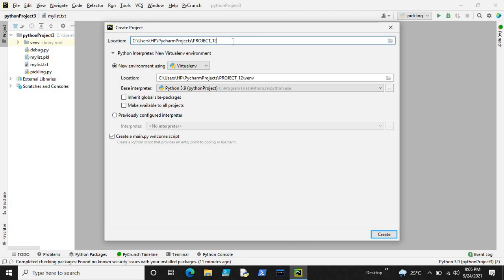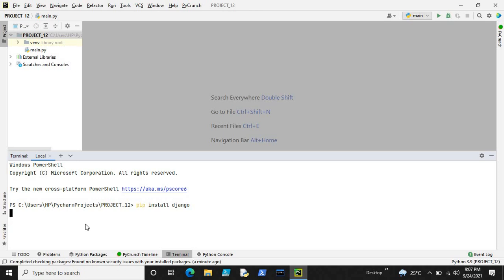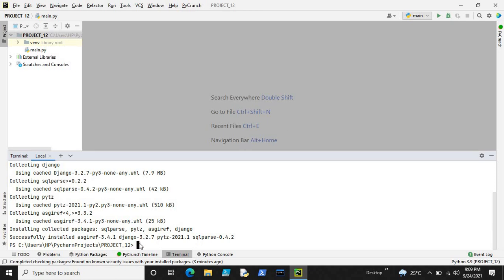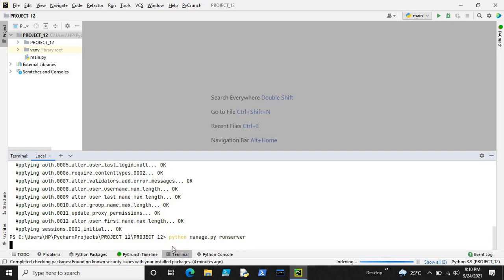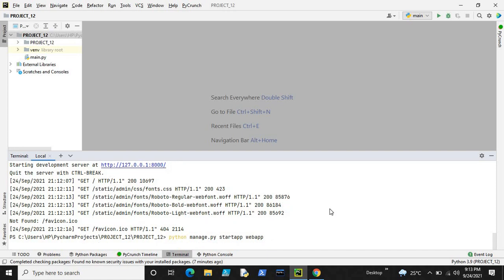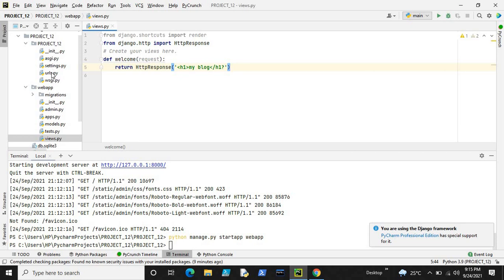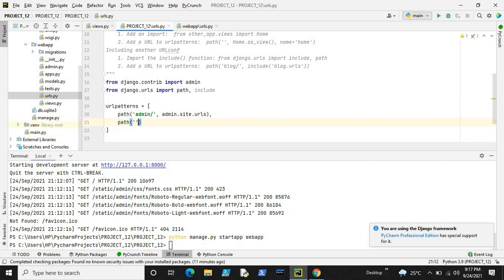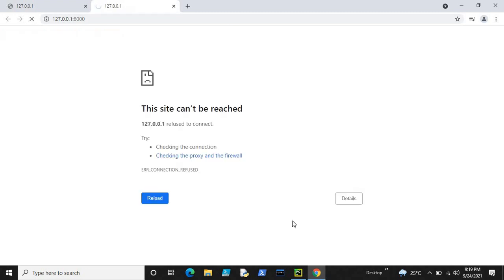how to open django in pycharm